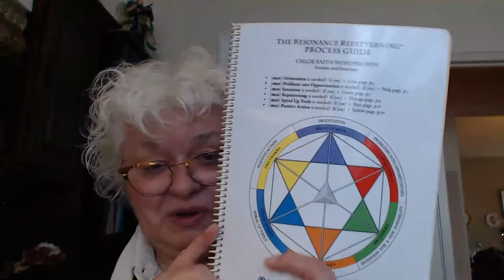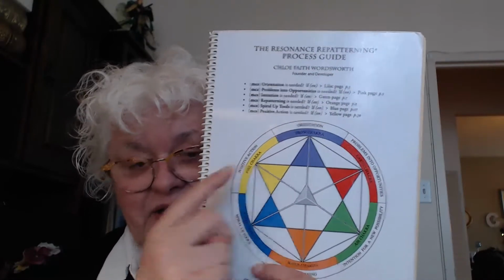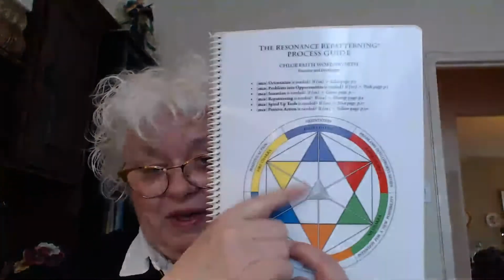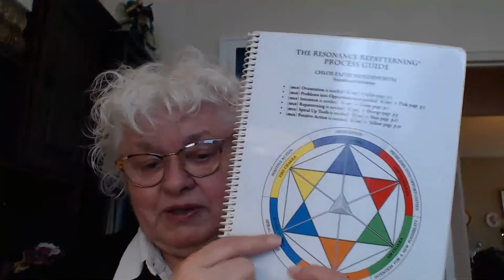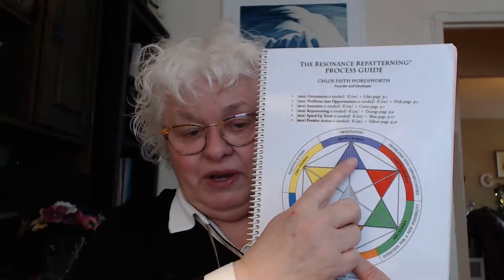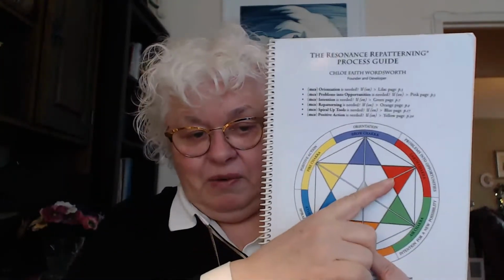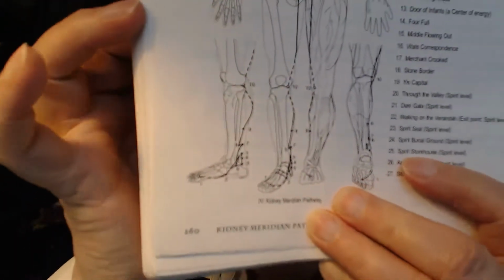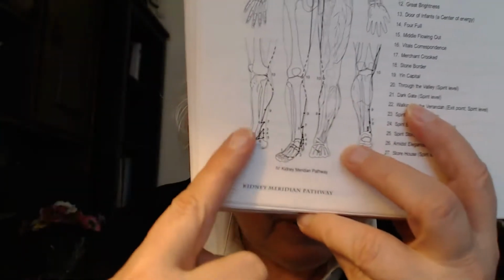Make Peace Personal in 2020. Join a World Peace Hologram session with Carolyn Winter Jan 12th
Join a group proxy repatterning session to create a wave a inner peace in support of world peace. Your one issue and intention are included in this session anonymously.  Watch the session live or catch the recording later.   - Free